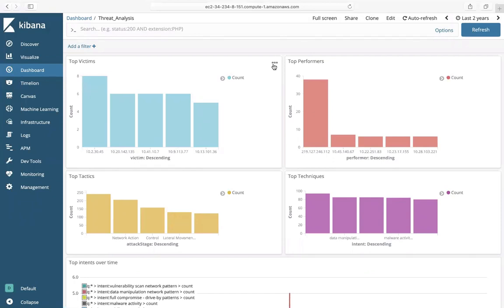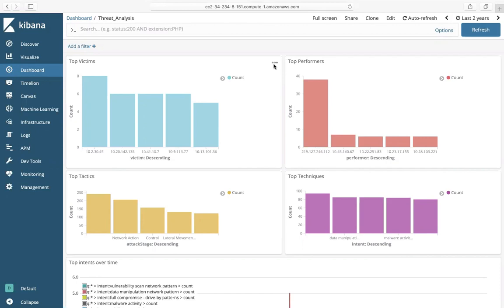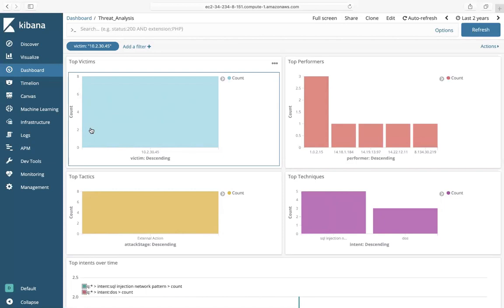empow open-source tutorial 1 - Threat Hunting Use Case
See how you can hunt down attackers and threats with empow's open-source Attacker Intent Search module.  Idan Bellayev, empow's Director of Security Research, takes us through it step by step.